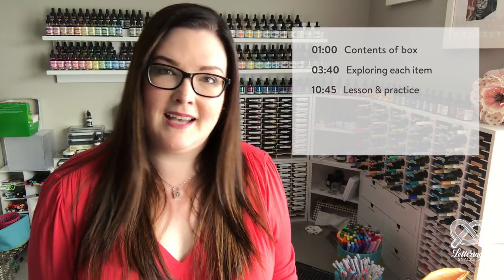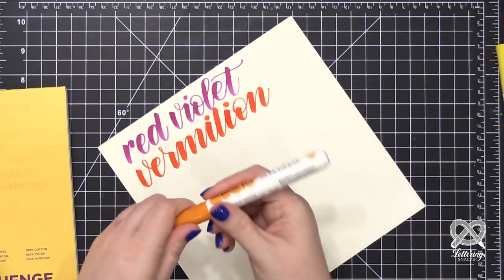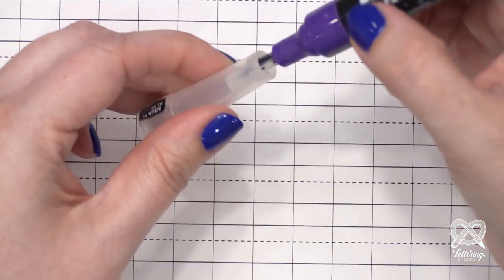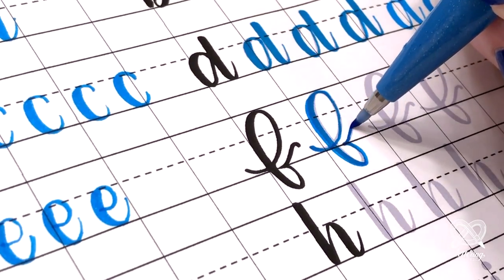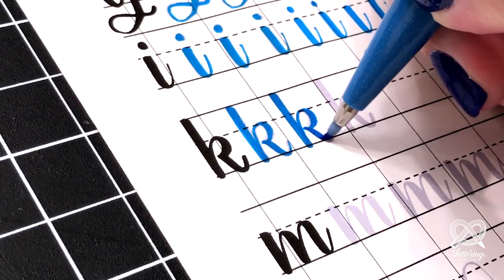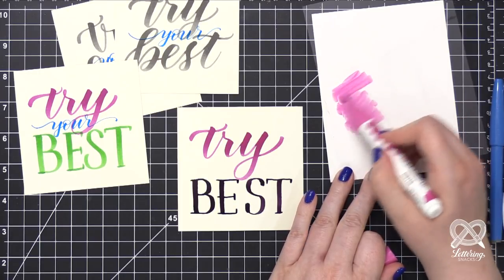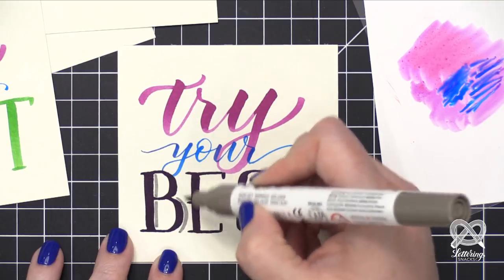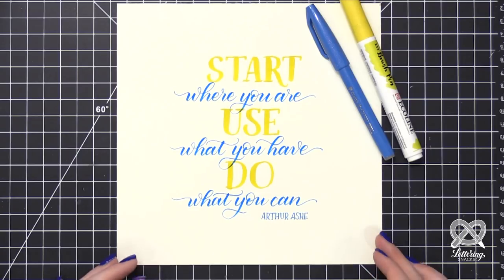LetteringSnacks Summer 2017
Artist Kristina Werner brings you the Summer 2017 LetteringSnacks tutorial!

EACH QUARTERLY BOX FEATURES AN EXCLUSIVE LETTERINGSNACKS VIDEO TUTORIAL FROM ARTIST, LETTERER, AND DESIGNER, KRISTINA WERNER.

LETTERINGSNACKS: A QUARTERLY SUBSCRIPTION BOX FOR LETTERING LOVERS

STUDY, SKETCH, AND ILLUSTRATE THE WORDS YOU’VE ALWAYS WANTED TO COMMUNICATE

Lettering is the art of drawing letterforms. It gives you freedom over spacing and shapes while allowing you to develop unique connections between letters and expressions. Whether you’re an illustrator, designer, or handwriting fanatic, hand lettering is a popular and revered practice by artists everywhere.